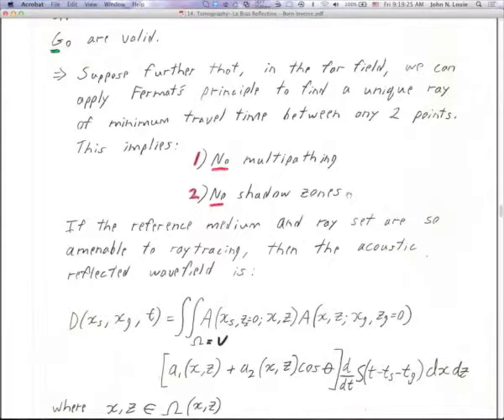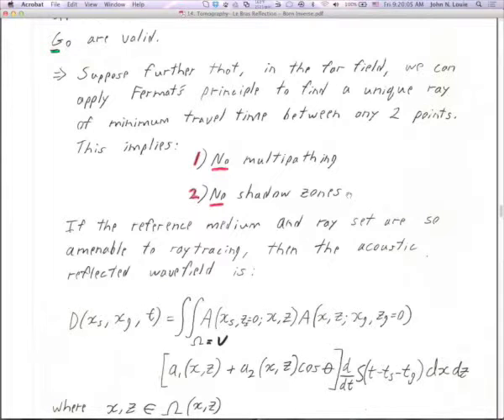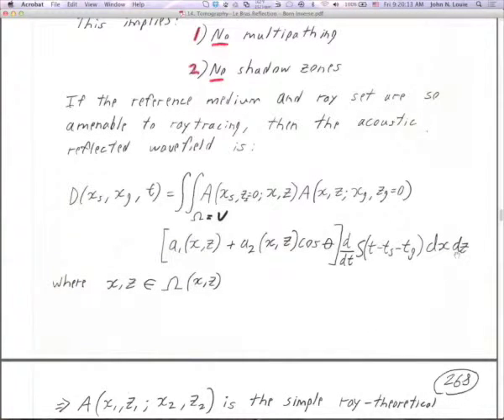14b Tomography Le Bras Reflection Born Inverse